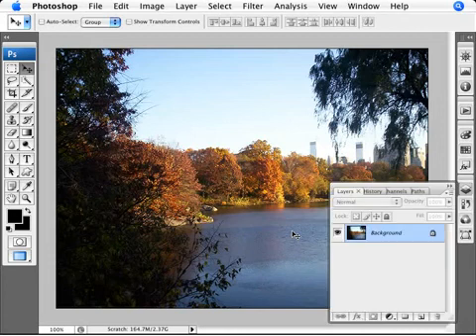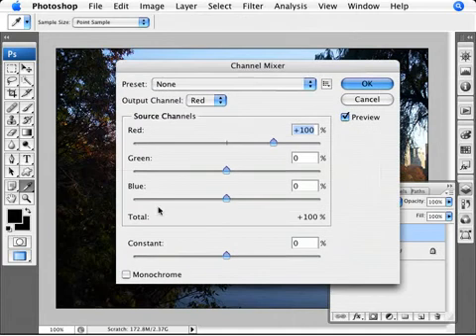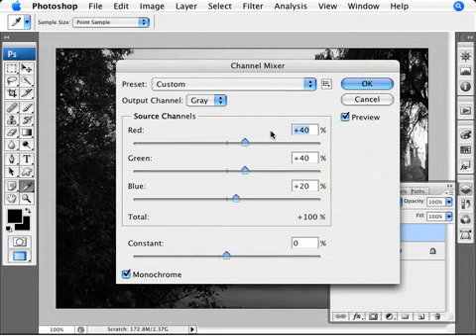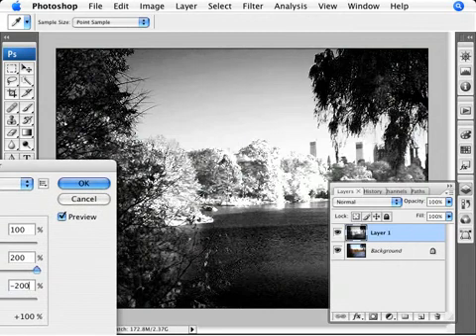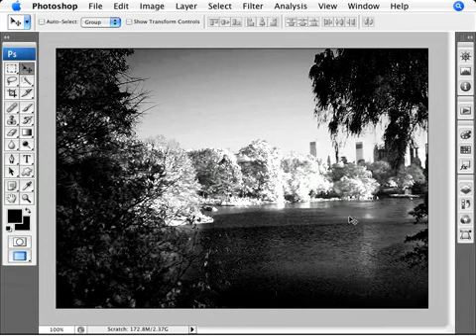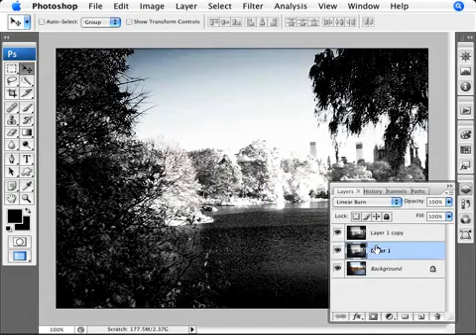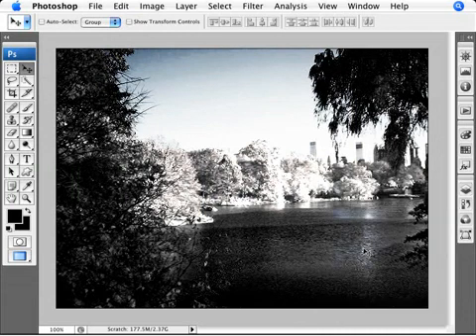Learn Photoshop How to Add Infrared Effect to Photos